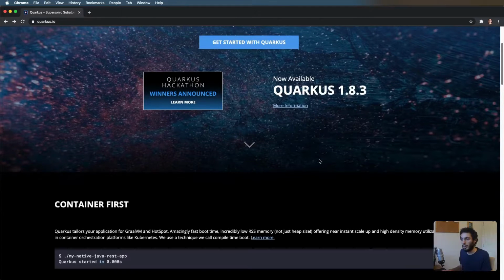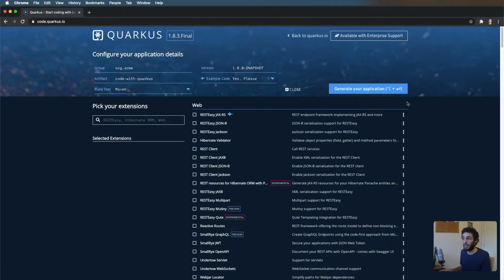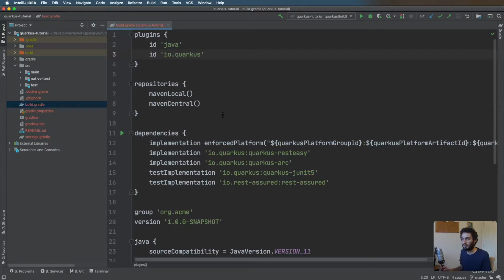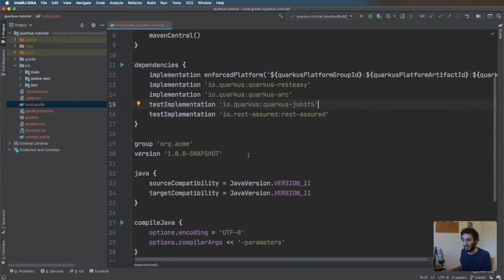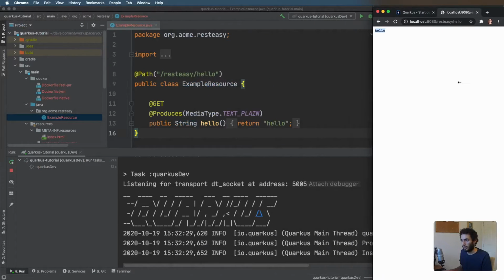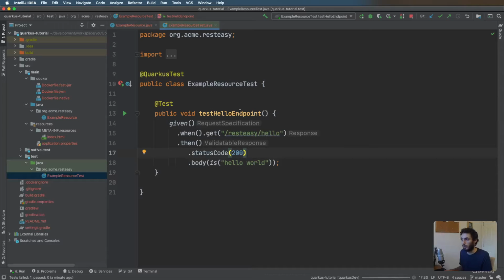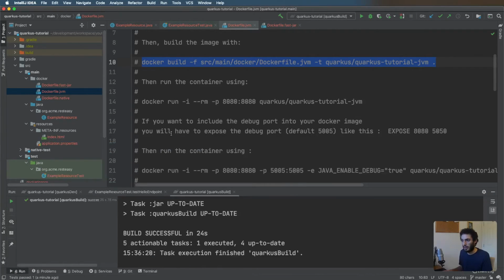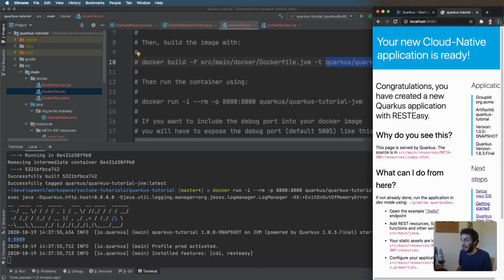Quarkus Tutorial | Quarkus For Beginners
Hello! Today we are changing it up a bit and looking at some backend stuff. This is a short Quarkus tutorial.